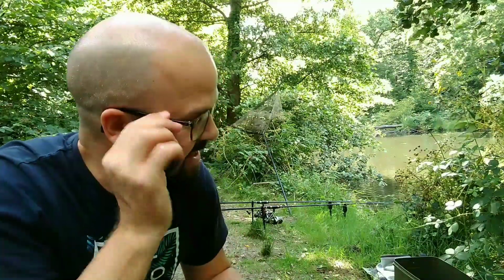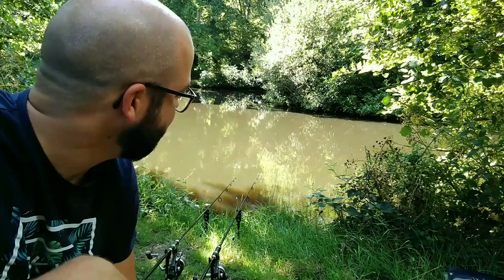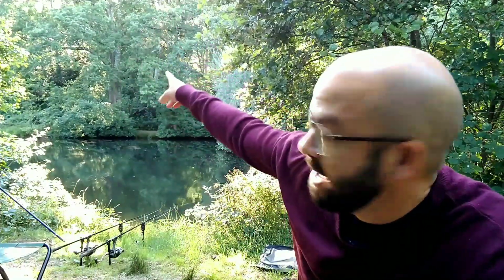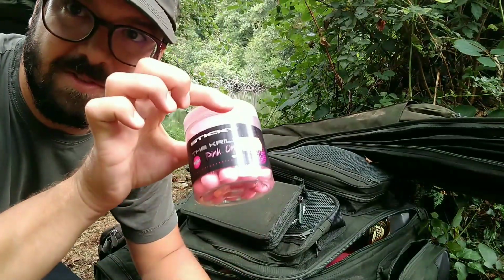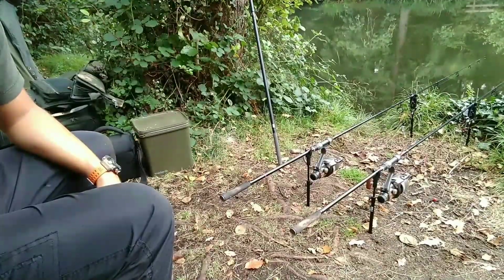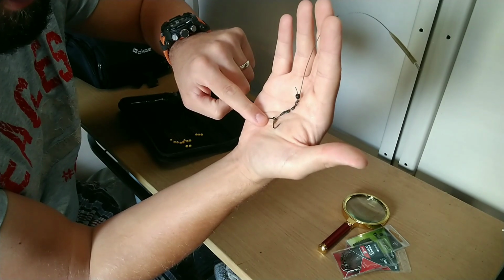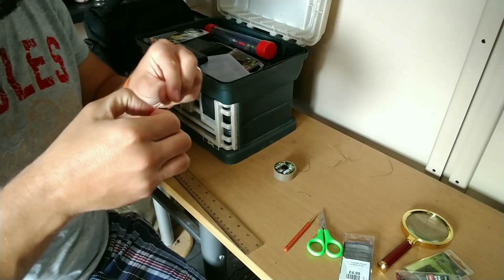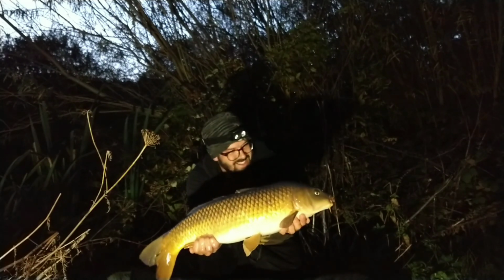The Quiet Lake & The Ronnie Rig 🤓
A series of carp fishing sessions trying to catch using the Ronnie Rig on the Quiet Lake...Eventually I do succeed! :)